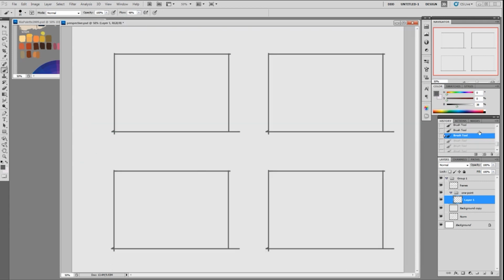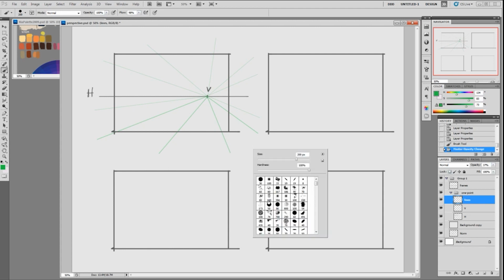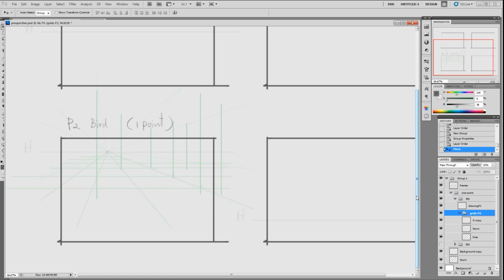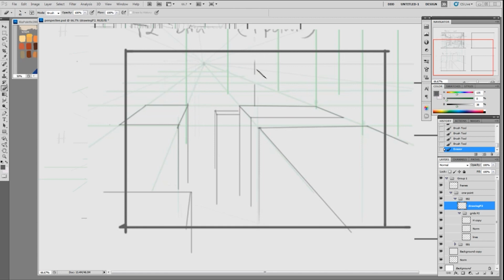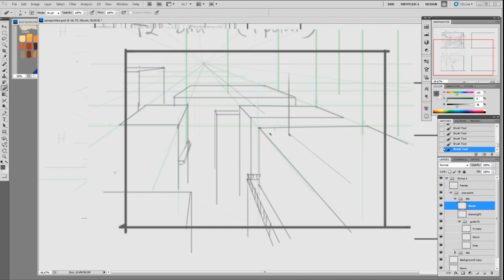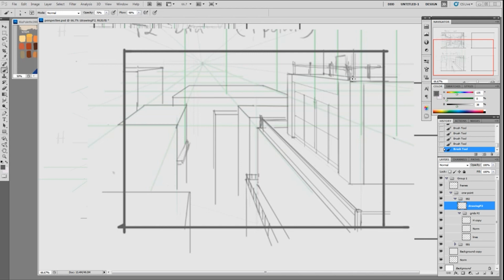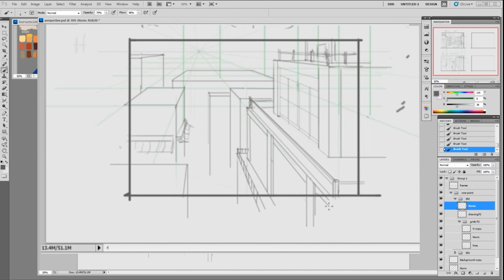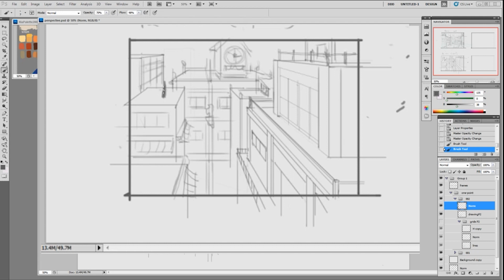Drawing a Bird Eye View of a City using One Point Perspective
🏙️🎨 Experience the thrill of urban sketching as we create a "Bird's Eye View of a City Using One-Point Perspective" in this captivating video! You're about to embark on a creative journey that will transform your artistry.

🖌️ What to Expect:

Detailed guidance tailored for artists and enthusiasts of all levels.
Real-time sketching and one-point perspective techniques, revealing the artistic process.
Tips and tricks to master perspective from a bird's eye view, adding depth to your cityscape.
An awe-inspiring cityscape study that captures the grandeur of urban life from above.
Whether you're an aspiring artist or simply captivated by cityscapes, this video promises inspiration and valuable insights. Are you ready to soar above the city and bring it to life on your canvas? Hit play and let's draw a breathtaking urban panorama! 🌟🦅

If this video sparks your creative spirit, show your support by giving it a thumbs up, sharing it with fellow artists and cityscape enthusiasts, and subscribing for more captivating art adventures. Let's celebrate the magic of urban artistry together, one perspective at a time! 🖋️🏙️